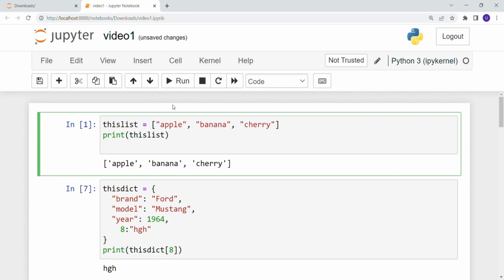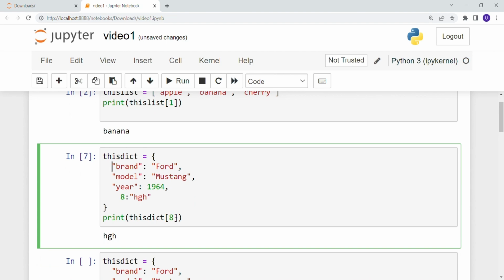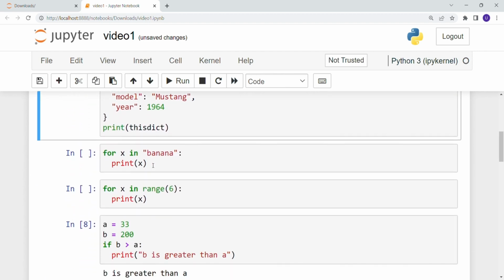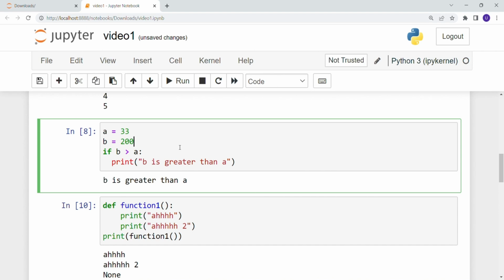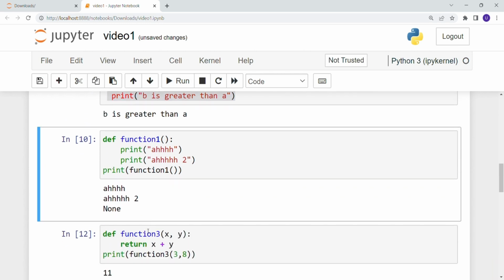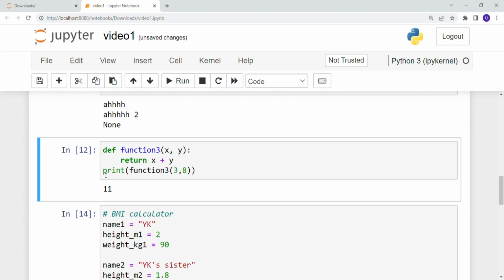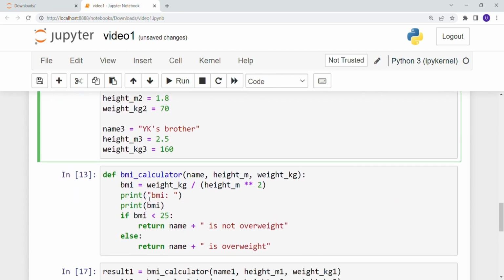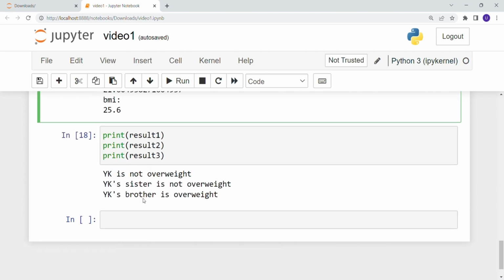How to Be a Software Developer,Python Basics (data types,conditonal statements, loop,Function)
How to Be a Software Developer for absolute beginners,Python Basics for absolute beginners (data types,conditonal statements, loop,Function) learn programming from basics